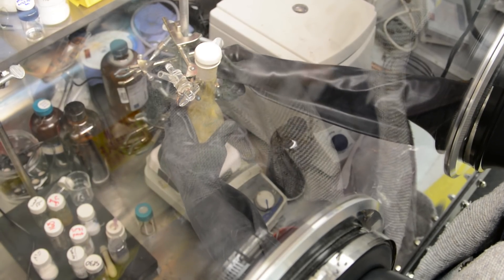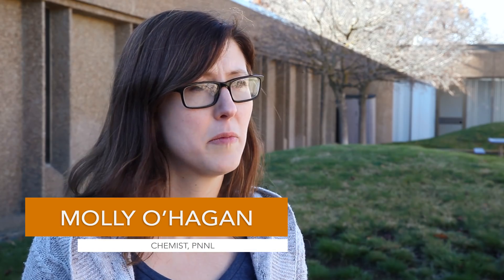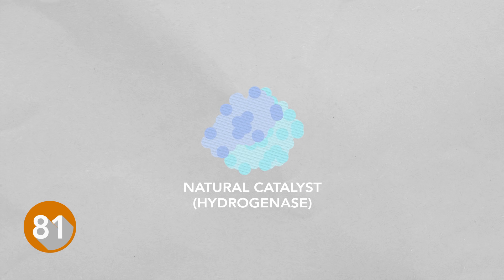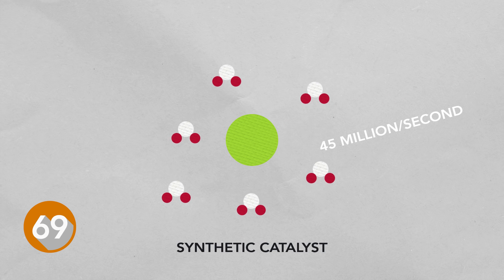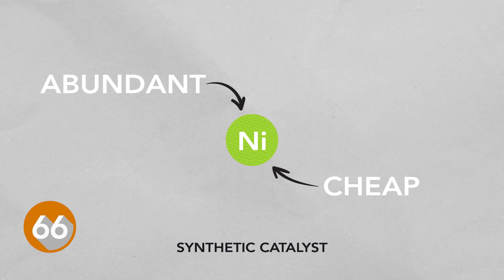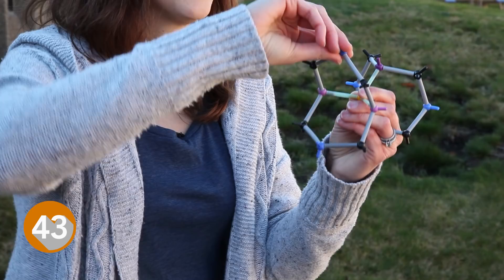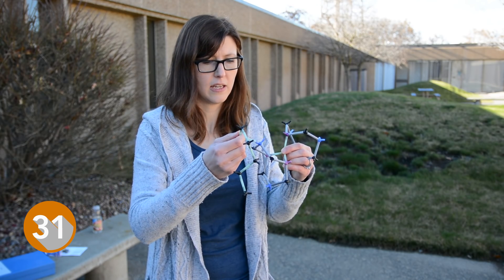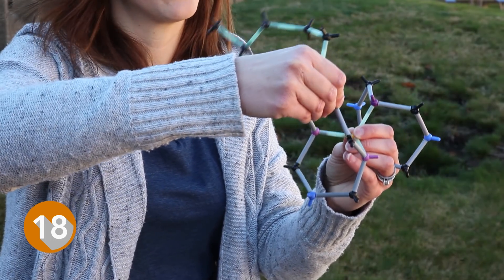How to Sustainably Fuel a Hydrogen Fuel Cell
To make sustainable hydrogen fuel cells for your car or your home, we need to produce hydrogen fuel from a source other than fossil fuel. PNNL Chemist Molly O'Hagan explains in 90 seconds.